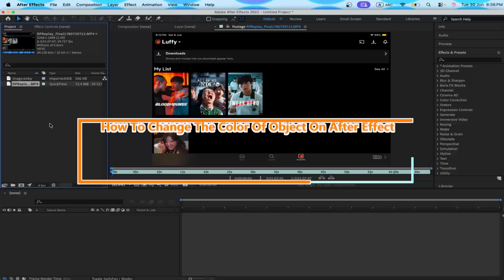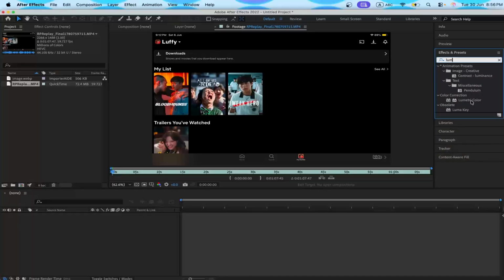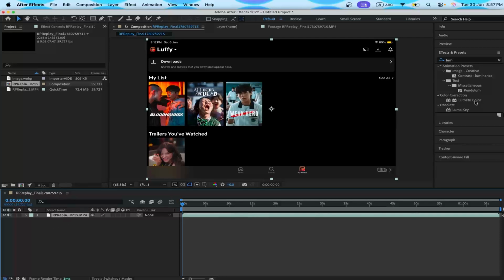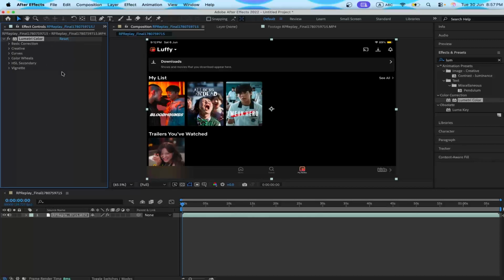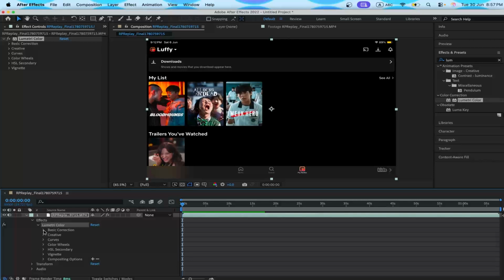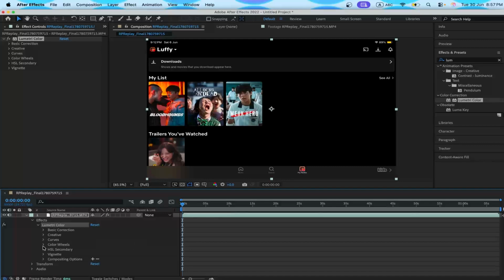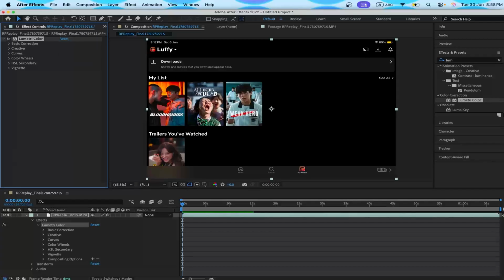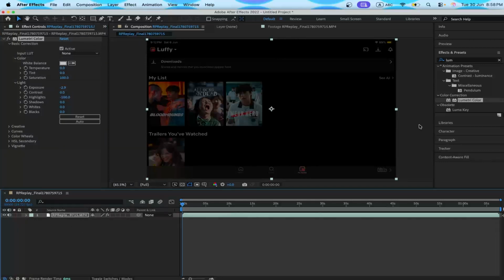How To Change The Color Of An Object In After Effect (2026)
This video walks you through the step by step process of how to change the color of an object in After Effects. Watch the video till the end and learn the steps in detail.